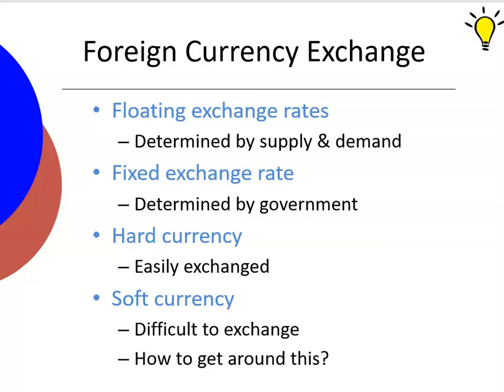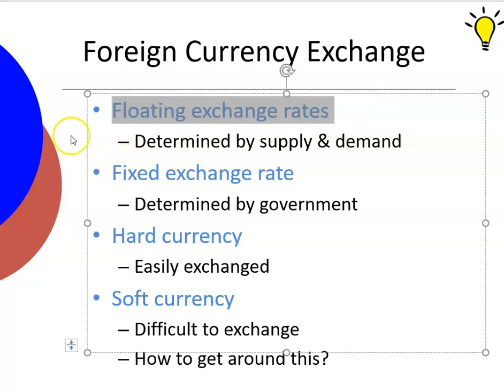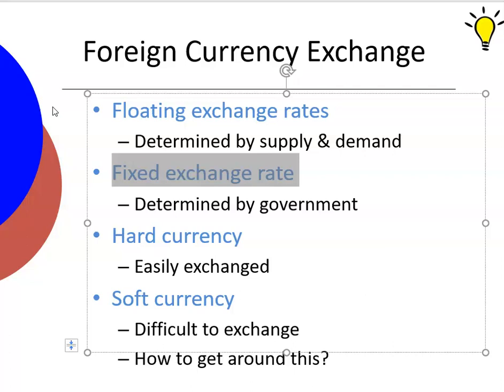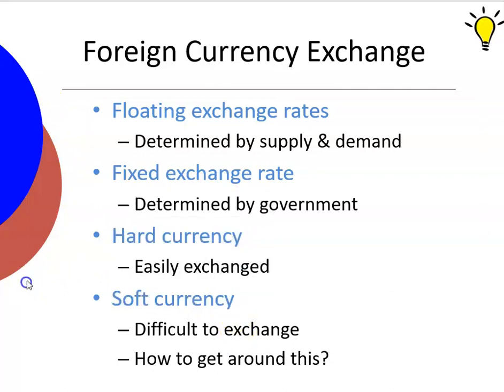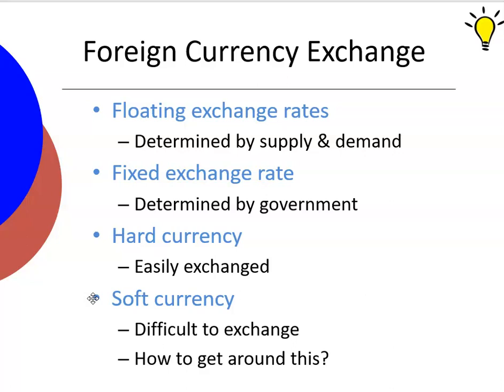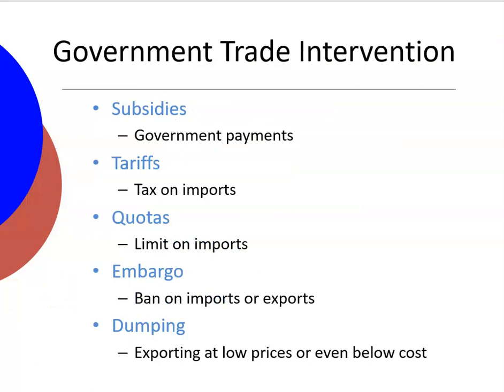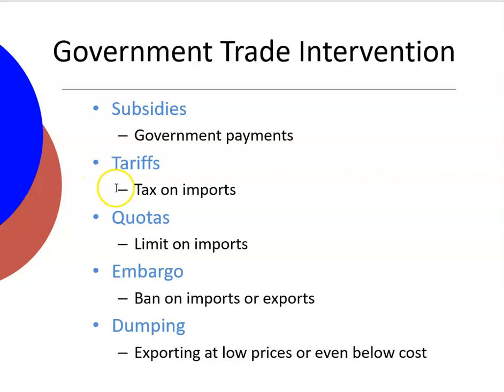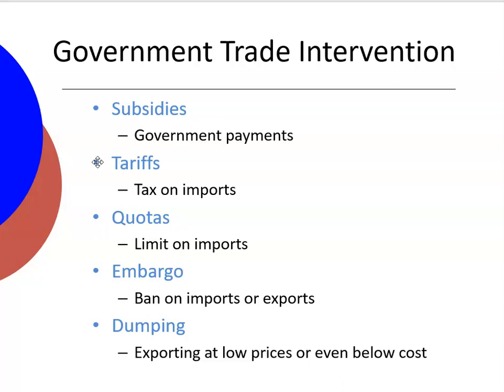Introduction to Business - Foreign Exchange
Currency exchange and government trade actions.